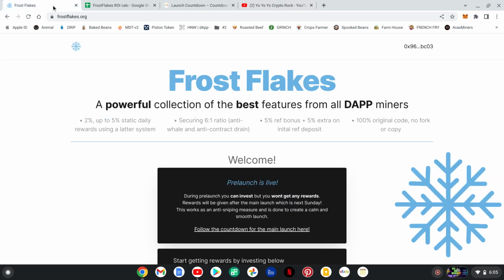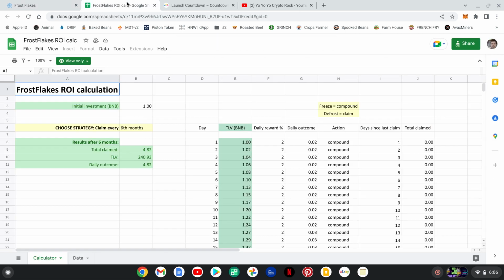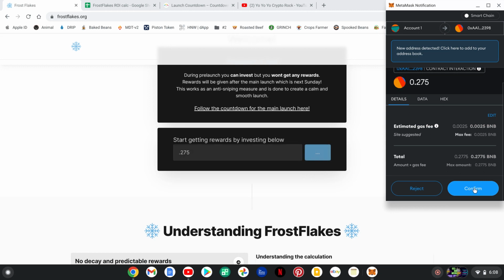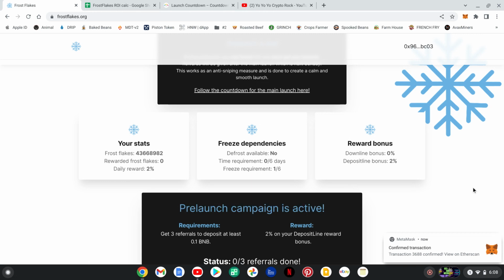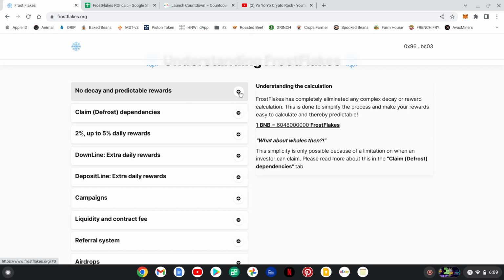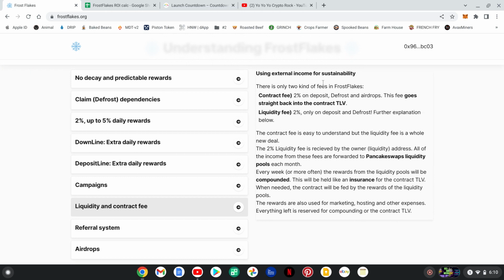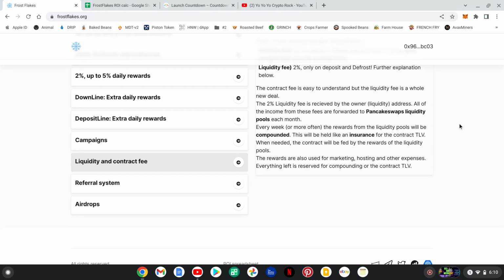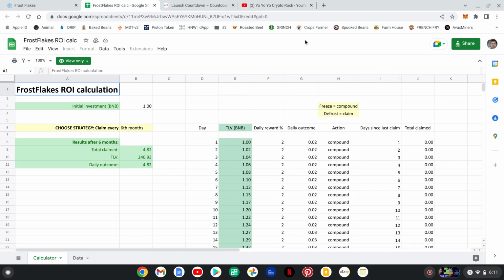FROST FLAKES MINER / AMAZING NEW STATIC MINER LAUNCHING SOON ON THE BSC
Understanding the calculation
FrostFlakes has completely eliminated any complex decay or reward calculation. This is done to simplify the process and make your rewards easy to calculate and thereby predictable
Understanding the daily reward latter
The daily rewards are at a fixed rate, starting at 2%. This will increase over time if you only compound (Freeze). If you claim (Defrost) your daily reward will be reset back to 2%.
The daily reward later looks like this:
Level 1) 2% the first month
Level 2) 3% after one month
Level 3) 4% after three months
Level 4) 5% after six months
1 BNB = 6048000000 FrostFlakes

I AM NOT A FINANCIAL ADVISOR. PLEASE DO YOUR OWN RESEARCH.

CHECK OUT THE BIT PAY DEBIT CARD
WE BOTH WILL RECEIVE $10 DOLLARS FOR USING MY LINK
TURN YOUR CRYPTO INTO CASH ///